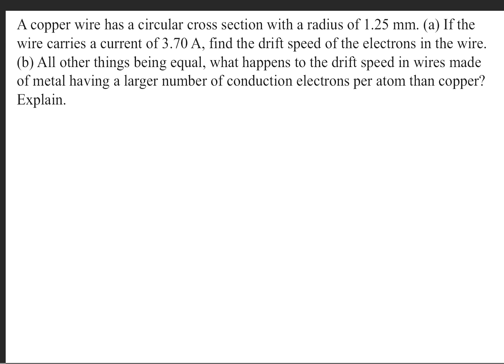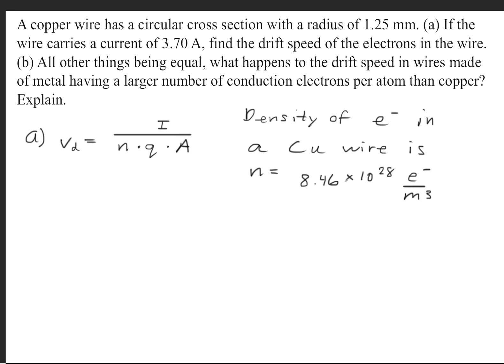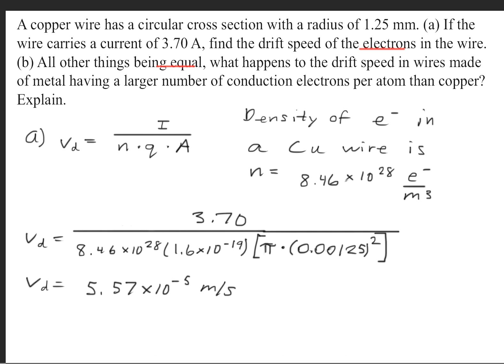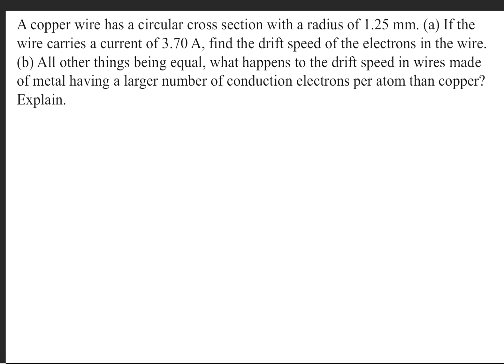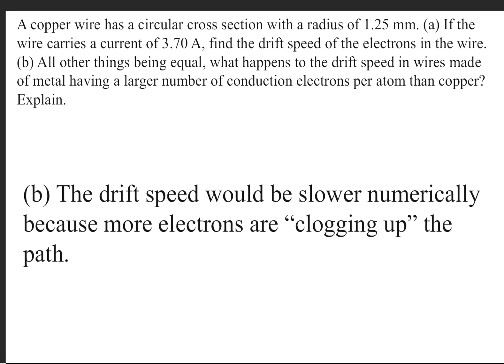A copper wire has a circular cross section with a radius of 1.25 mm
A copper wire has a circular cross section with a radius of 1.25 mm. (a) If the wire carries a current of 3.70 A, find the drift speed of the electrons in the wire. (See Example 17.2 for relevant data on copper.) (b) All other things being equal, what happens to the drift speed in wires made of metal having a larger number of conduction electrons per atom than copper? Explain.